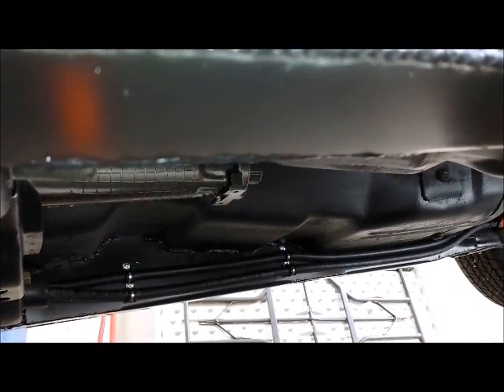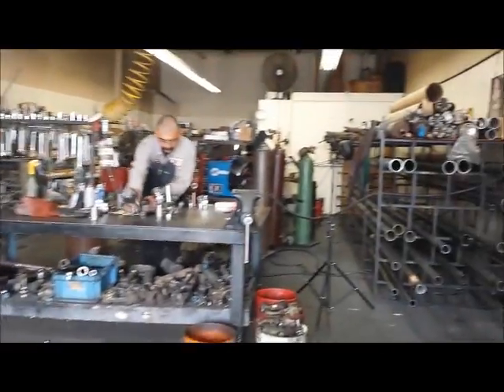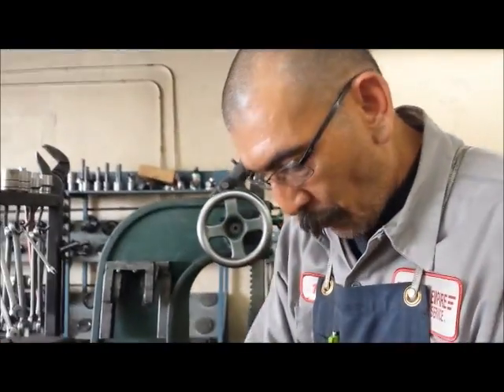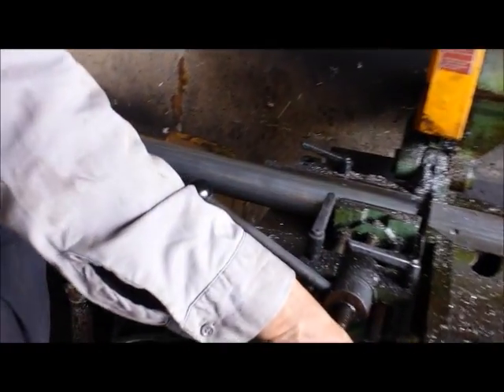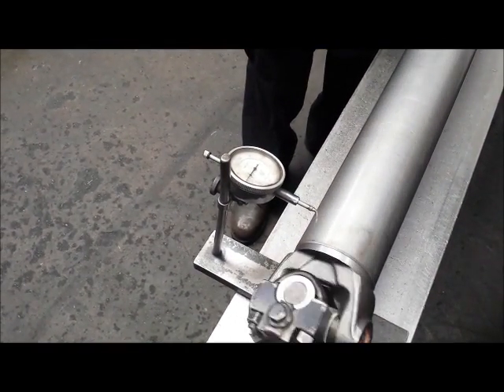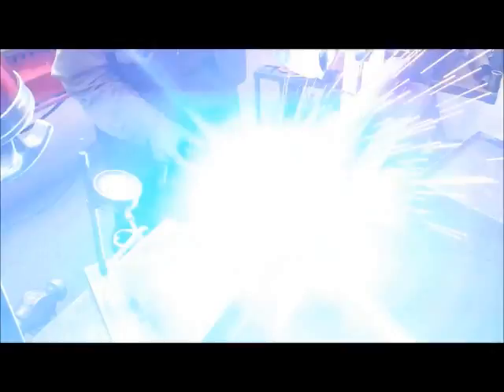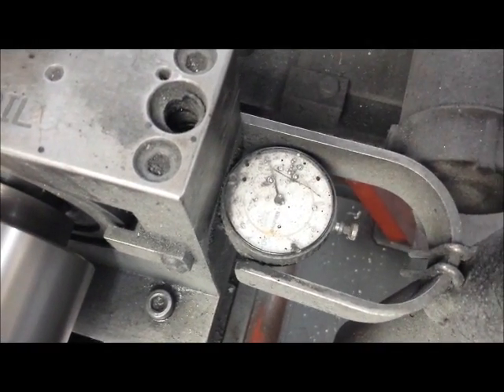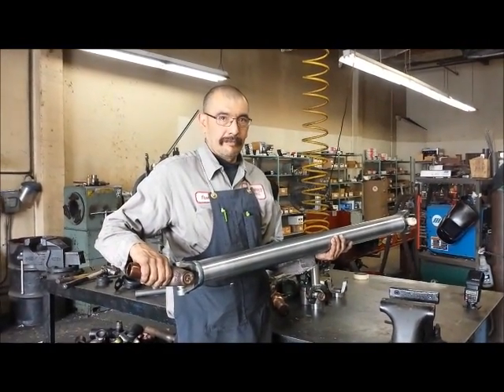How High Performance Driveshafts Are Made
Inland Empire Driveline Service shows how to measure for a custom driveshaft, then how they make them at their Corona, Ca facility.